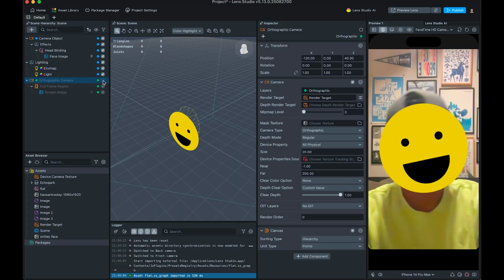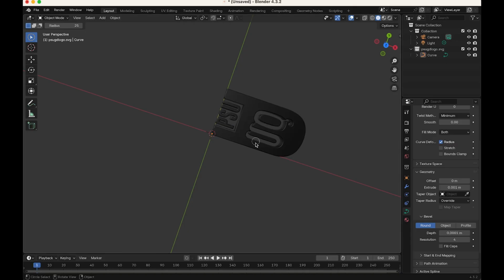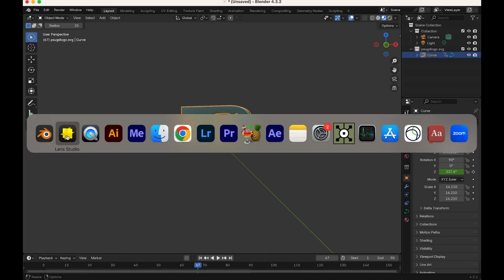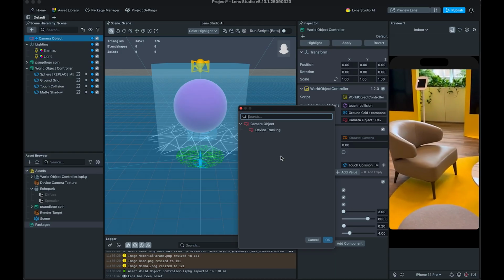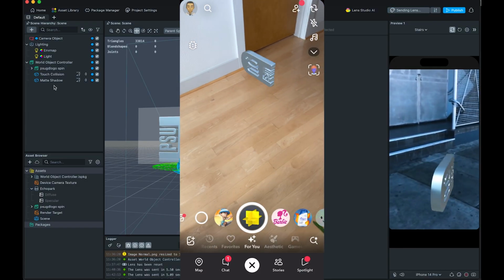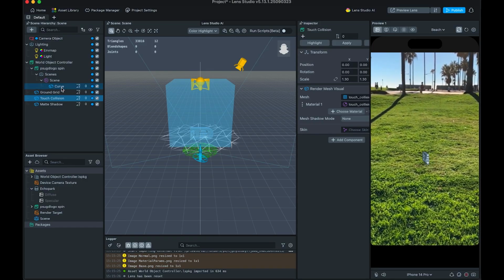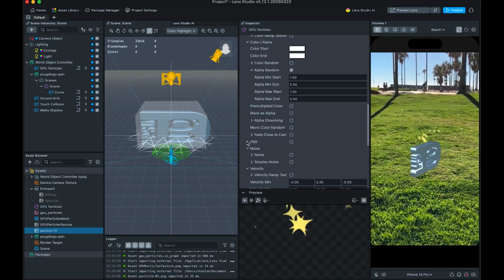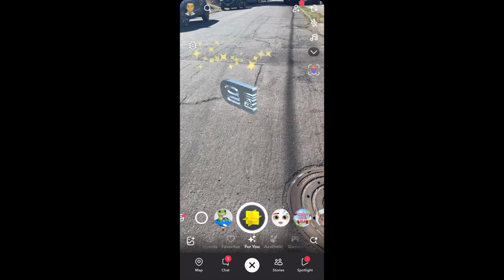Augmented Reality: World Lenses in Lens Studio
This video tutorial provides an overview of how to create world lenses in Lens Studio.

0:00 Introduction
0:45 Create an animated 3D asset in Blender
5:25 Add keyframes for animation
6:00 Export as GLTF/GLB
6:28 Import 3D asset into Lens Studio
7:35 Import World Object Controller
8:40 Set up device tracking
10:42 Parent assets to World Object Controller
11:27 Adjust Touch Collision
14:25 Preview lens
15:17 Adding particles to the World Lens
15:59 GPU Particles
17:03 Adjusting the GPU Particles material
18:13 Adding a custom particle texture
20:29 Adjusting project settings
21:06 Adding a hint to your lens